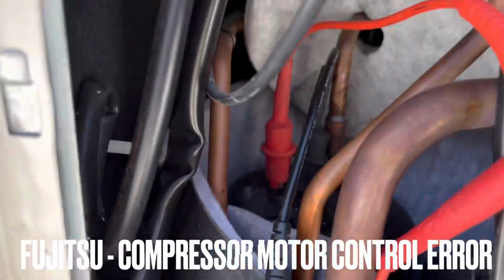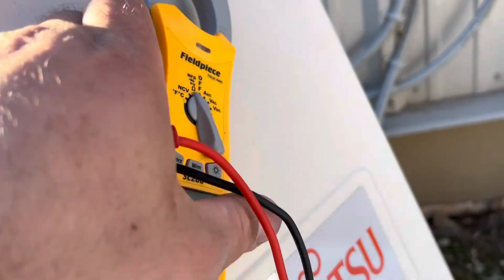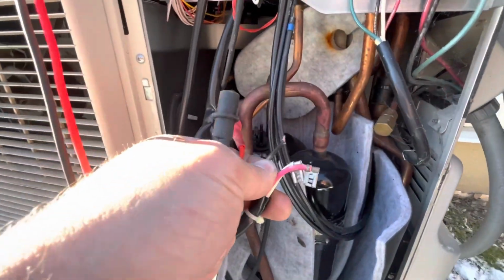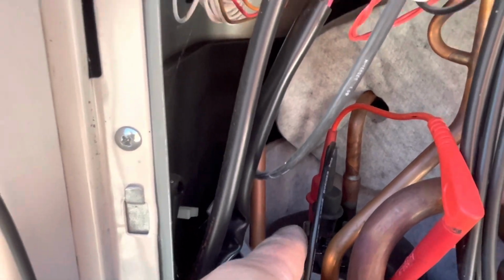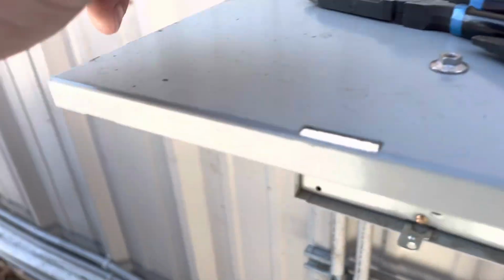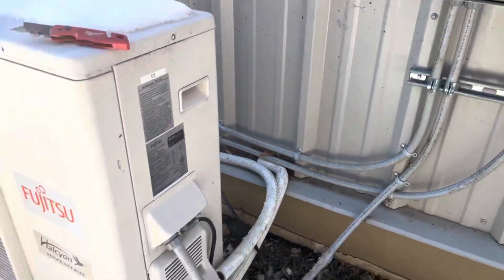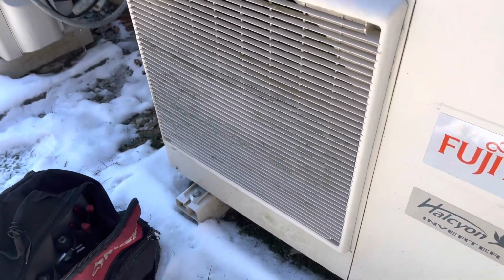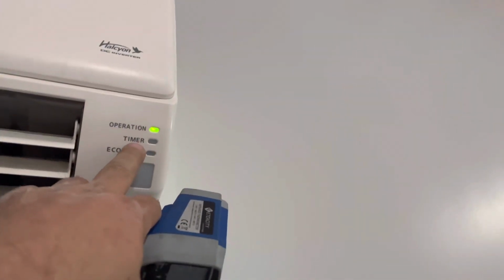FUJITSU HALCYON COMPRESSOR CONTROL ERROR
Found Fujitsu mini split system with Compressor motor control error.
This is 9 green blinks and 5 amber blinks.
Found the problem and made the repair.